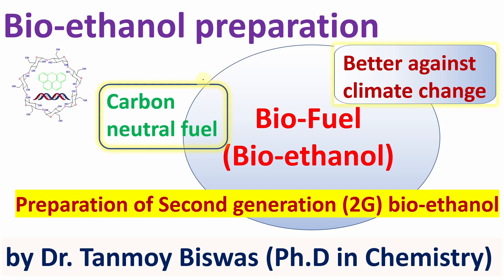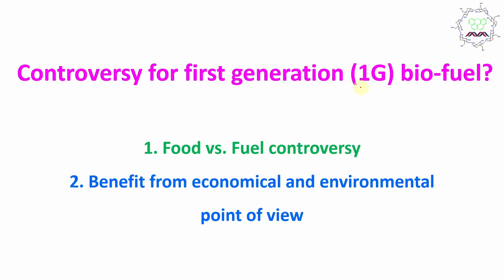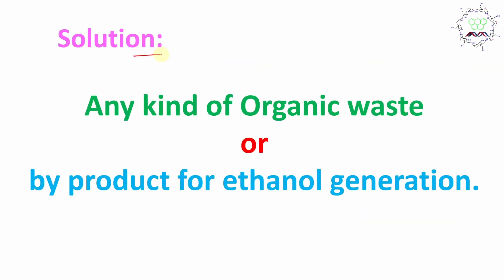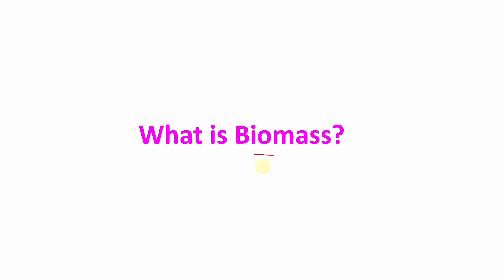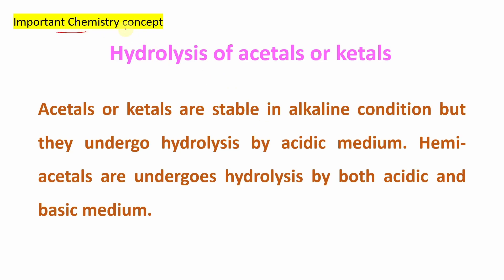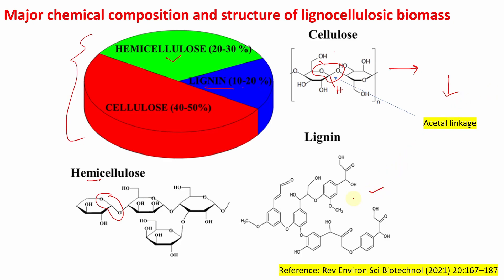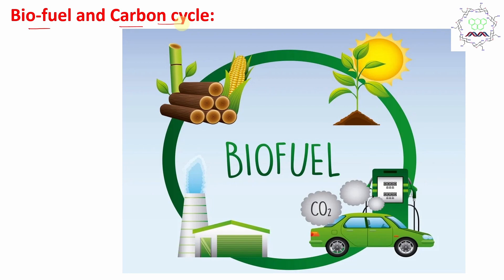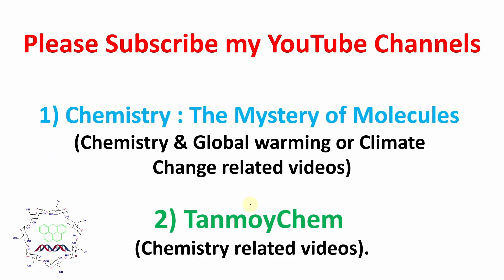Bio-ethanol preparation: Second generation (2G) - Agricultural by-product to ethanol (Biofuel)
For "Second Generation (2G) Bio-ethanol: Economy and Environment by Dr. Tanmoy Biswas (Ph.D) in Chemistry" please click on the link "

For "Bio-ethanol preparation: Second generation (2G) - Agricultural by-product to ethanol (Biofuel)" please click on the link "